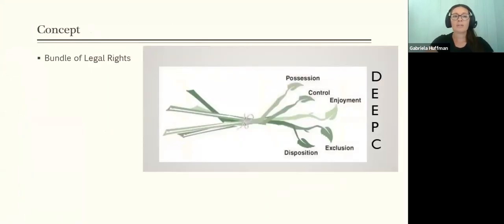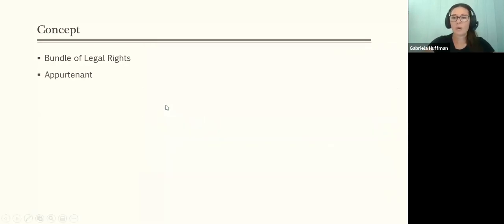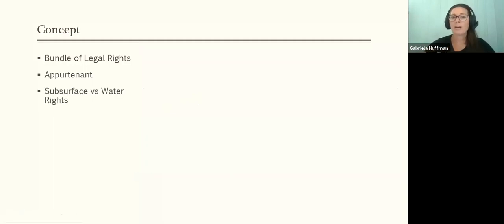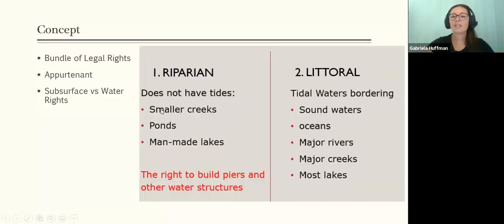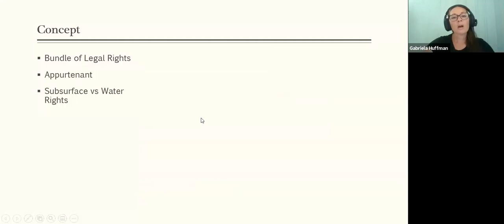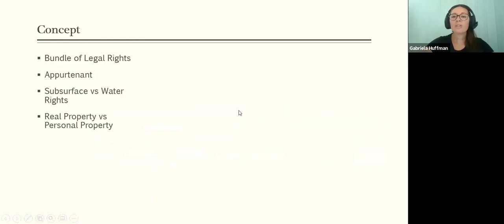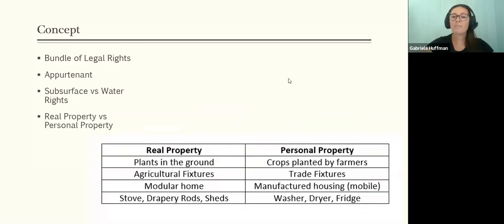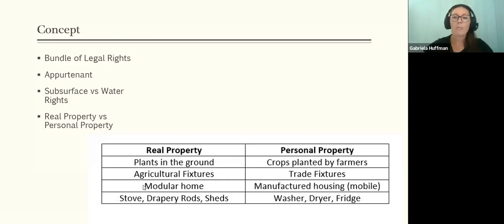Chapter 2: Video 1:5 Concepts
Chapter 2 is broken down into 5 videos:
1. Concepts
2. Estates
3. Ownerships
4. Hybrids
5. Trusts

Video 1 talks about:
-Bundle of Legal Rights
-Appurtenant
-Subsurface vs Water Rights
-Real Property vs Personal Property
-Fixtures